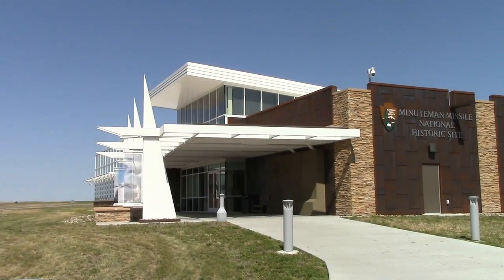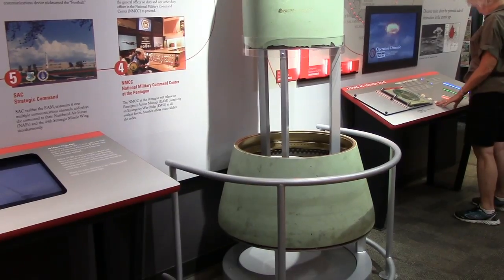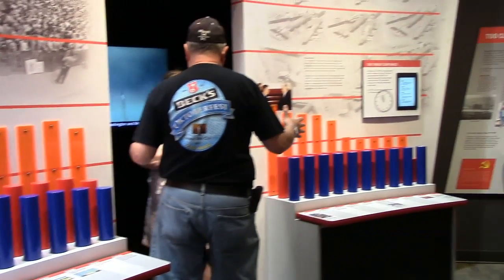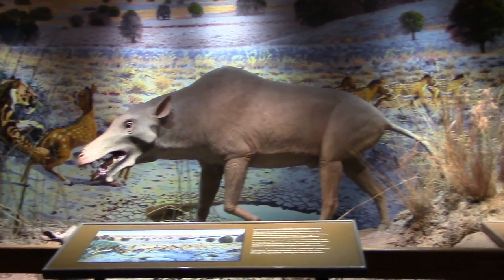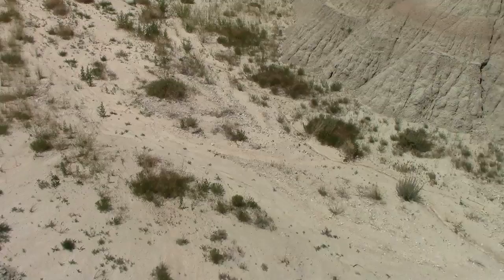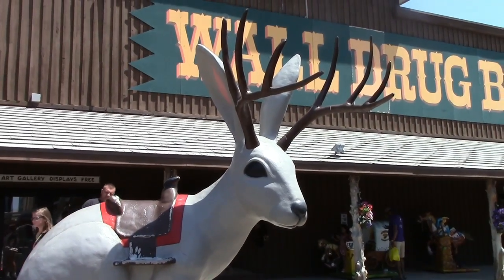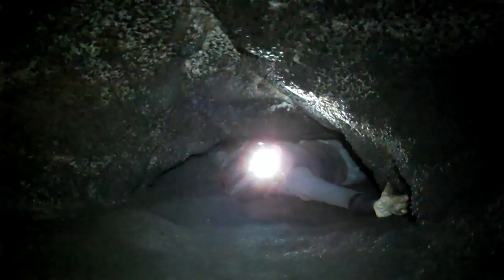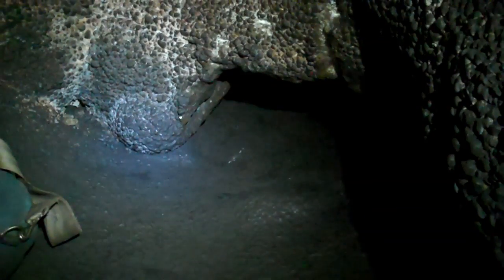Jewel Cave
Last week my mom and I crawled under a rock.